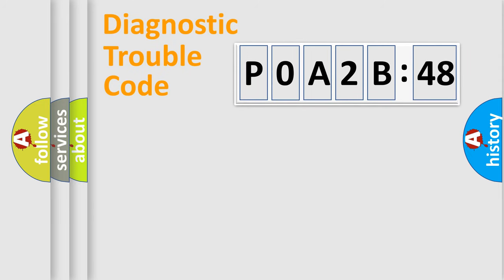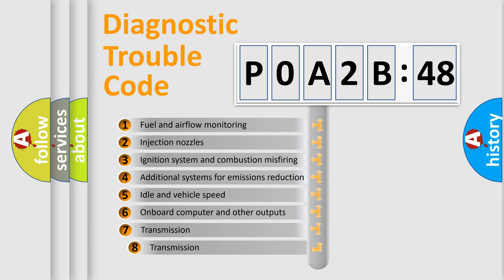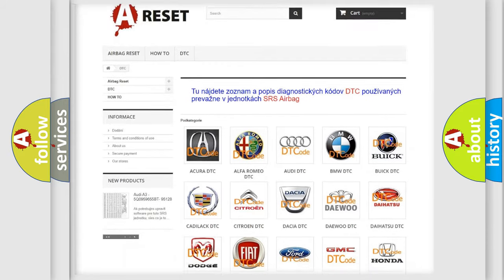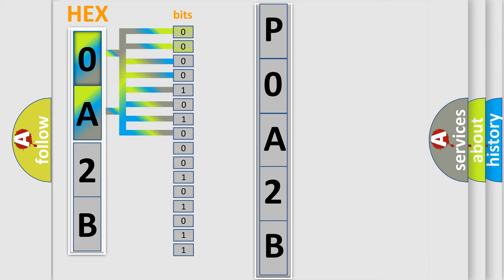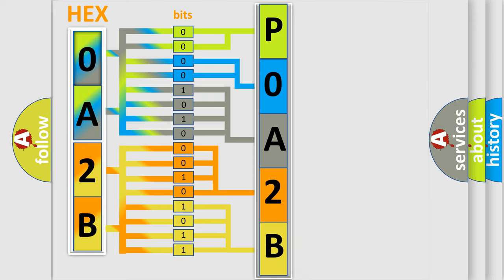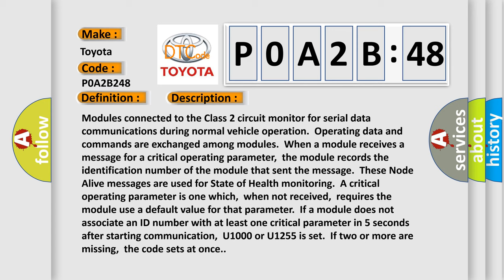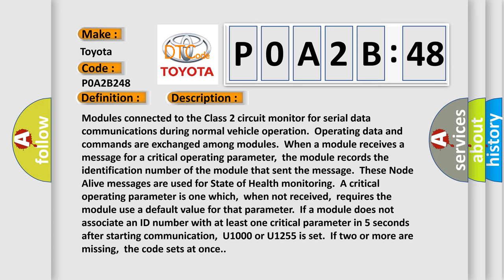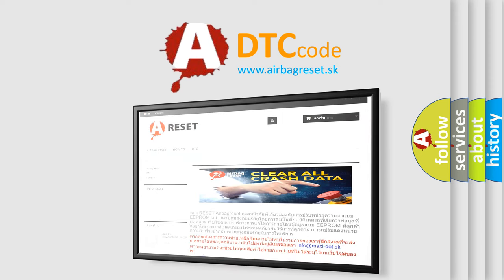DTC Toyota P0A2B-248 Short Explanation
Contents:
0:21 Basic DTC analysis according to OBD2 protocol standard.
1:48 Insight into programming
2:58 A diagnostically understandable description of the Diagnostic Trouble Code
3:05 Basic error definition

Make:
Toyota
Code:
P0A2B 248
Definition:
Class 2 Communications Malfunction
Description: